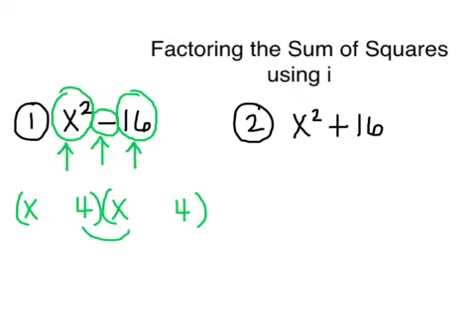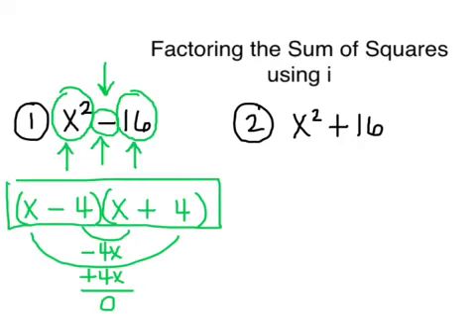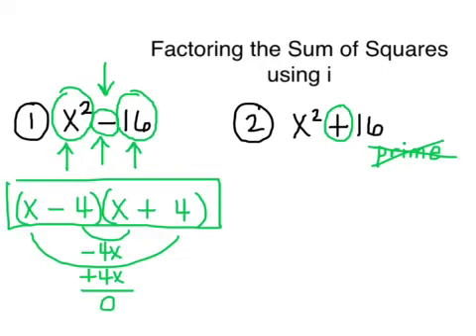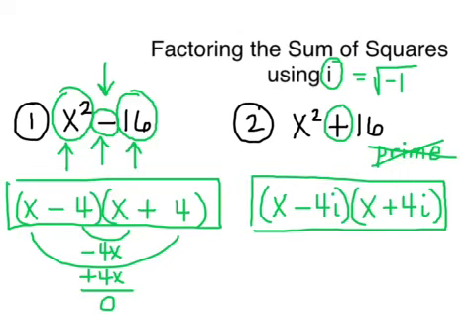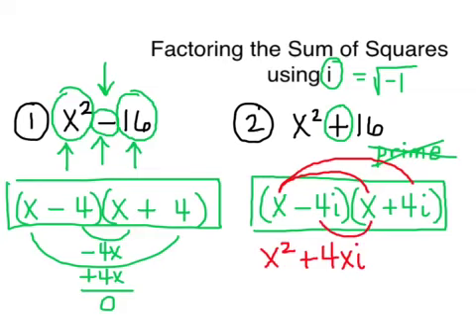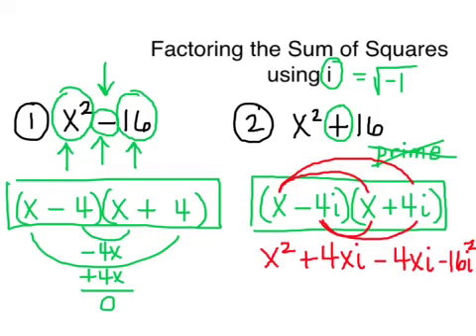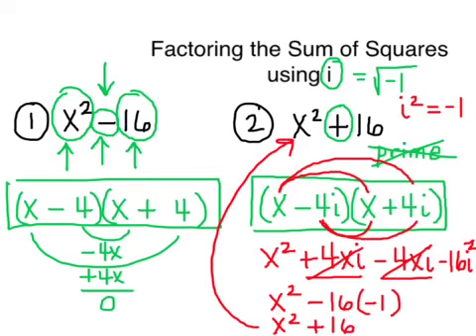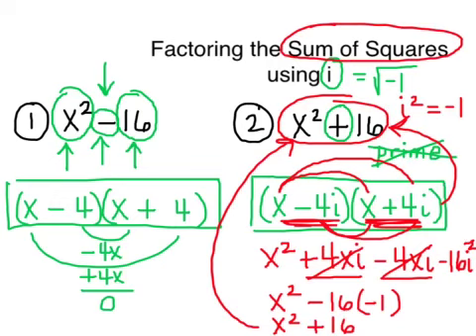Factoring the Sum of Squares using i